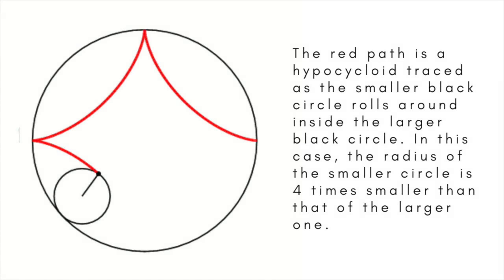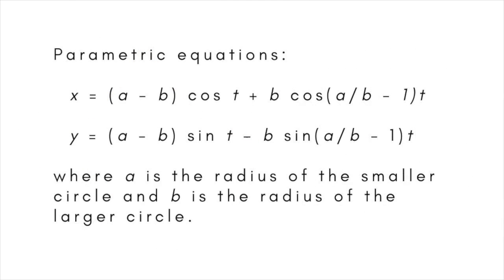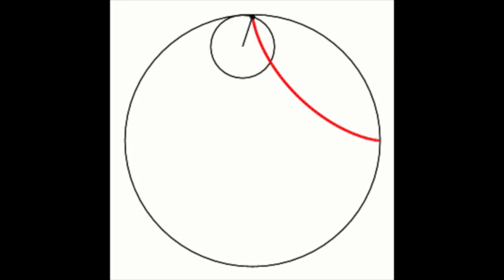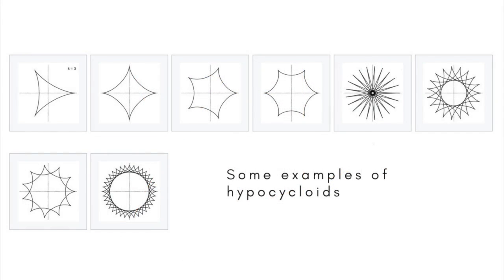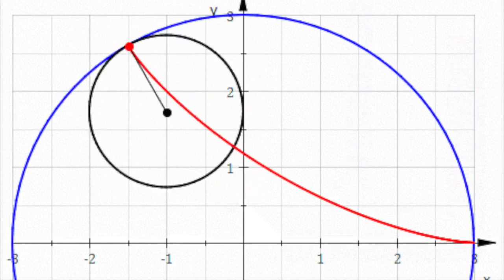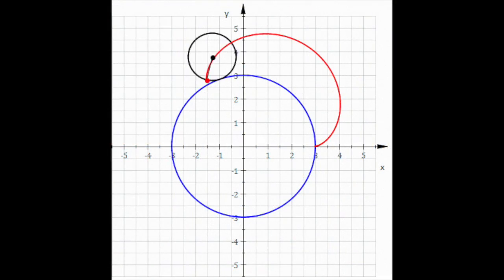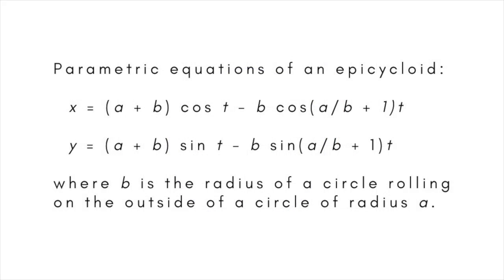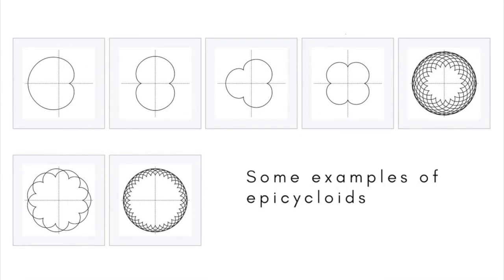The hypocycloid and its relatives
A hypocycloid is a curve formed by the path of a point attached to a smaller circle as it rolls around inside a larger circle. Related curves are the hypotrochoid, epicycloid and epitrochoid.